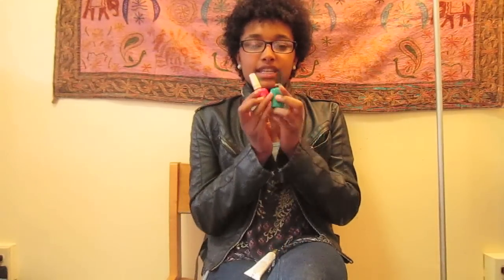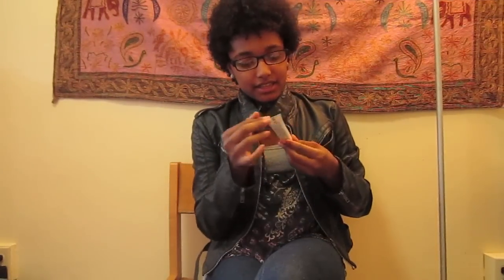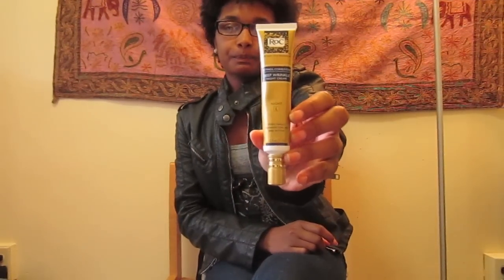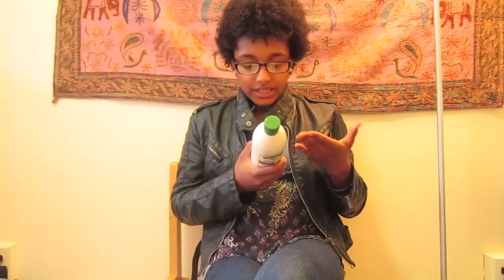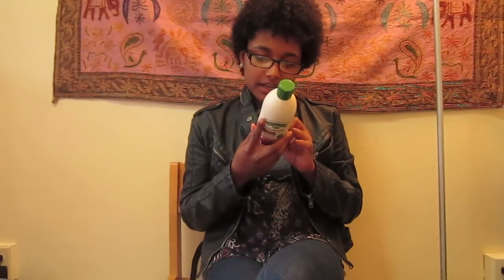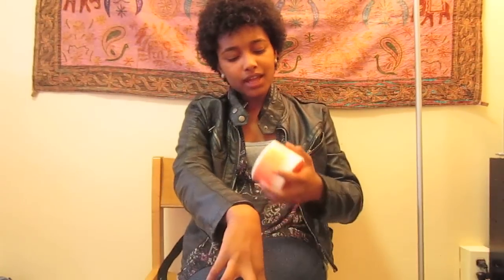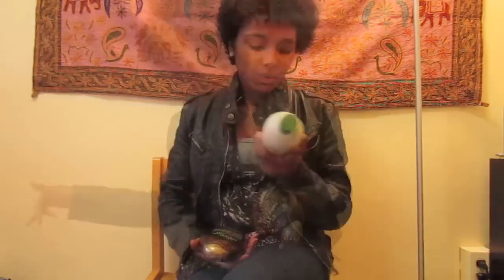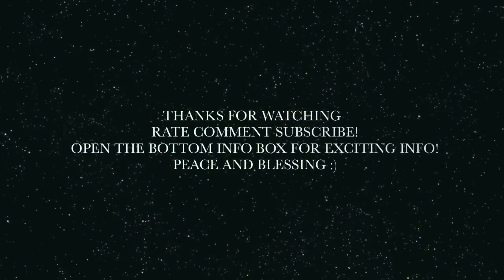Summer Haul!!!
Milani neon collection nail polish
Milani nail polish: #1 hottest pink
Roc: retinol wrinkle corrector
Shea moister deep treatment masque
Shea moister curl enhancing smoothie
Orgaix macadamia oil conditioner
Natures gate pomegranate sunflower conditioner